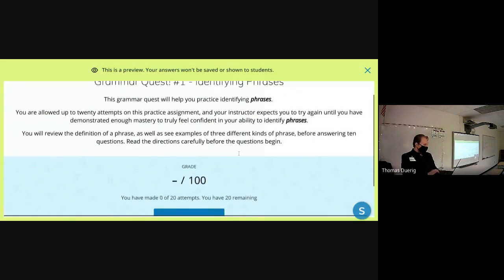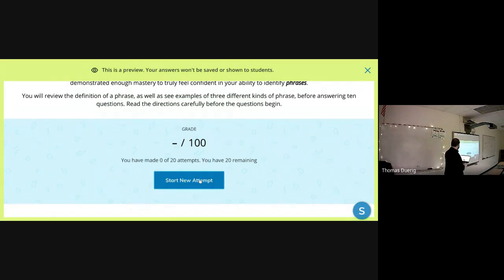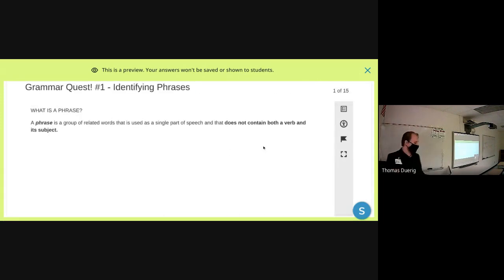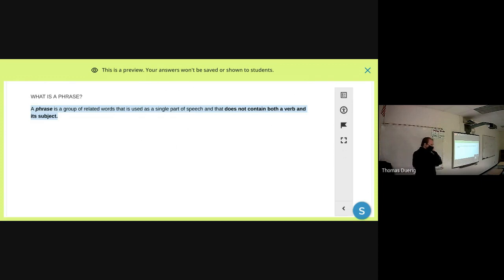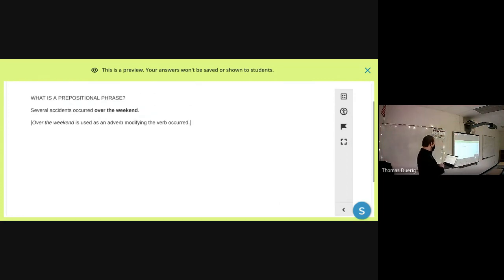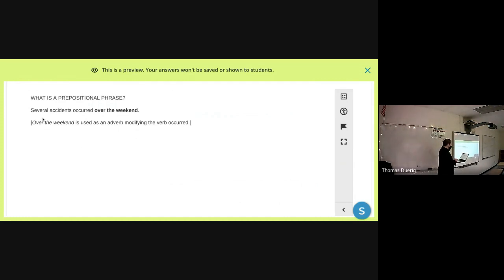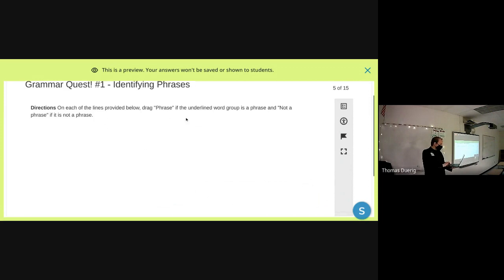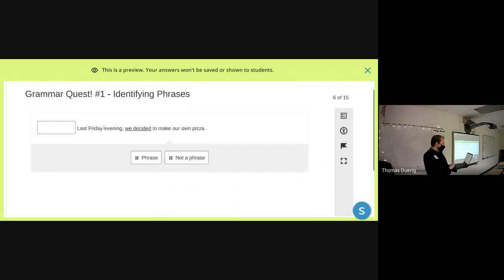Grammar Quest Tutorial - Introduction and Identifying Phrases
A brief overview of phrases, but also a description of how to access the grammar assignments in my class.